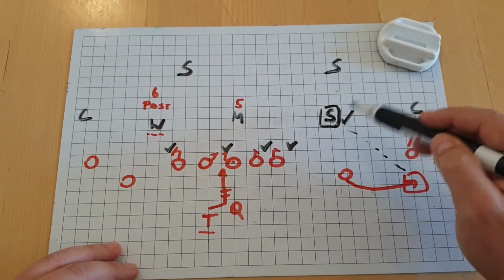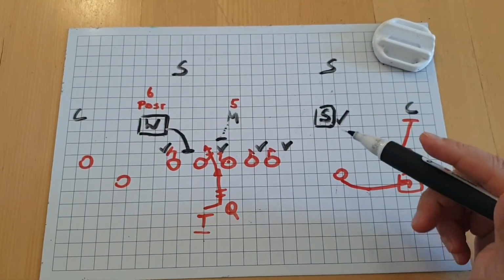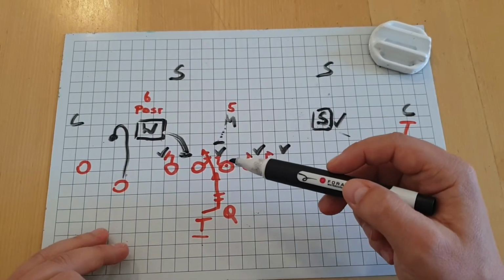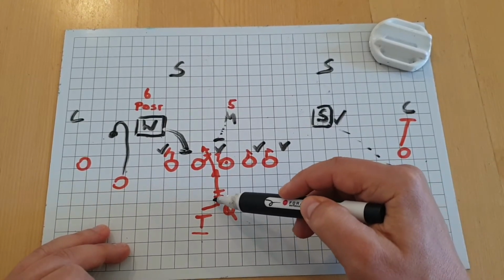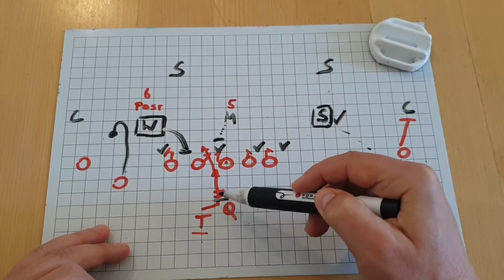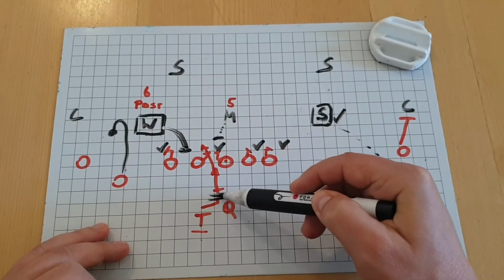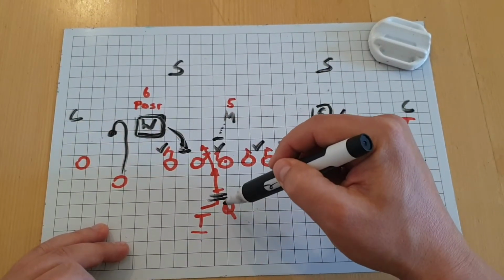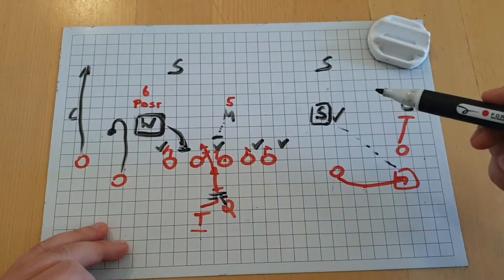2x2 RPO vs 4-3 Defense - in under 10 minutes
Let's look at some basic RPO concepts out of 2x2:
1. Pre Snap Read
2. Post Snap Read
3. Conflict Defender #6
4. Attack